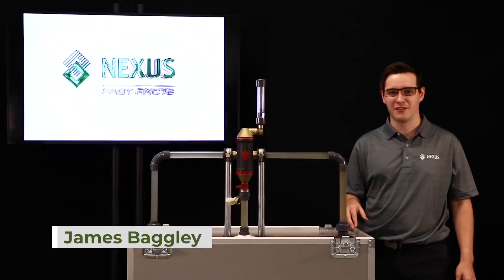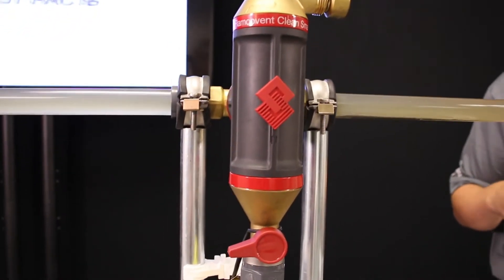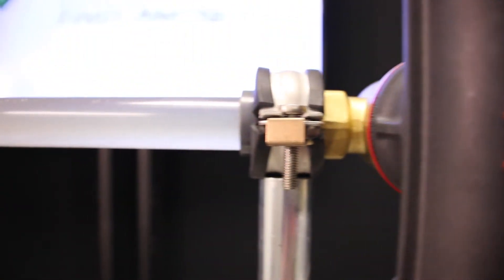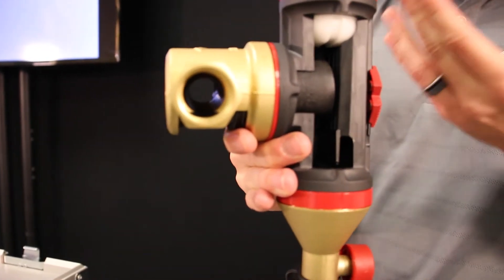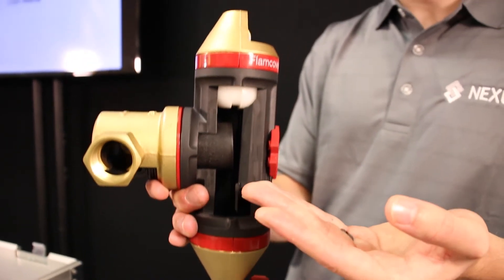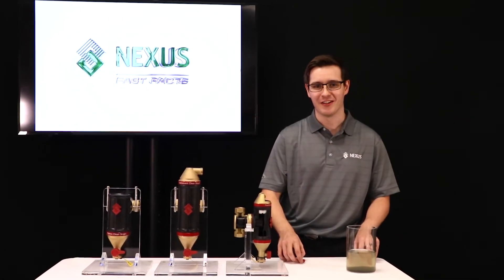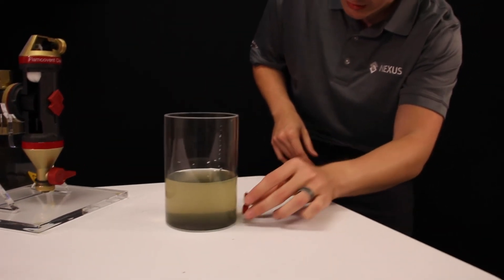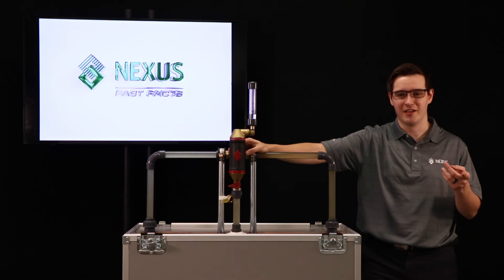Nexus Fast Facts: Episode 6 Flamcovent Clean Smart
The Flamcovent Clean Smart magnetic air and dirt separator can remove even the smallest microbubbles and minuscule dirt particles from the system water. Thanks to the innovative design, the pressure loss in the system is kept to a negligible minimum. The 360° rotating connection and compact dimensions of the Flamcovent Clean Smart enable it to be easily installed even when space is limited. The Flamcovent Clean Smart delivers the best performance on the market!